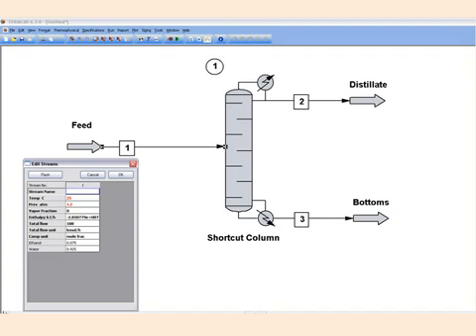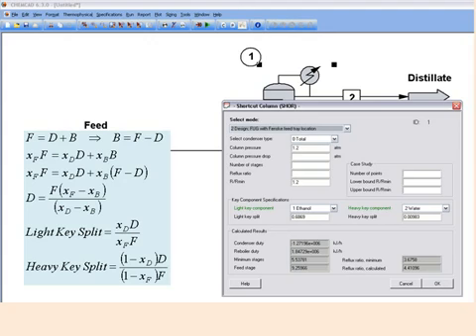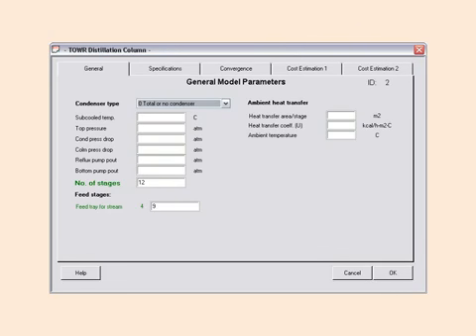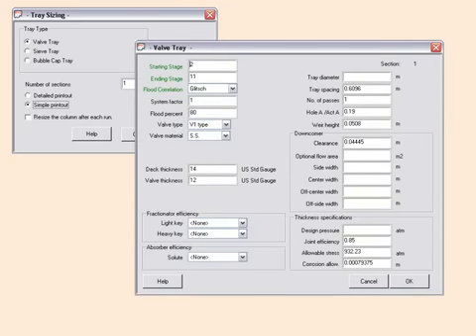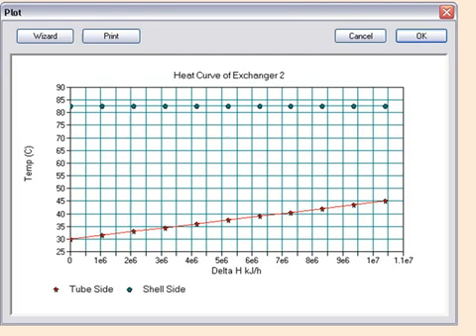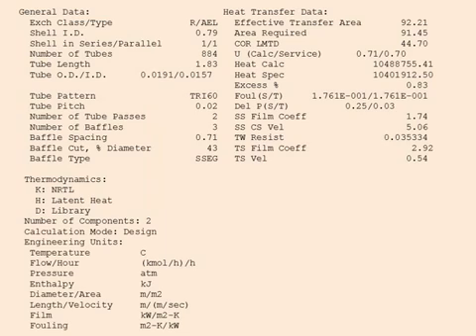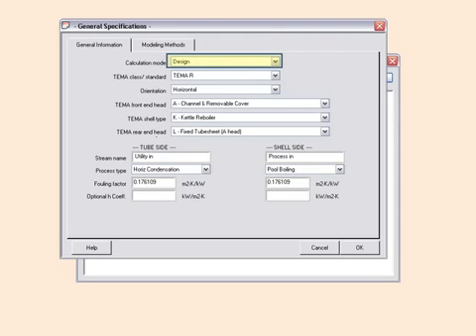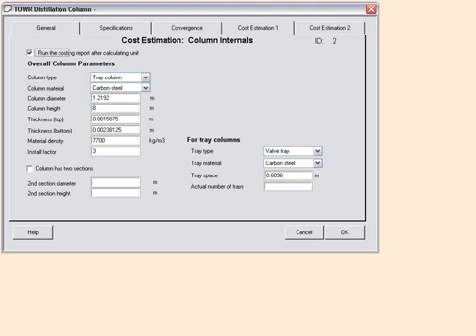001011 Distillation Tower Design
oil & gas